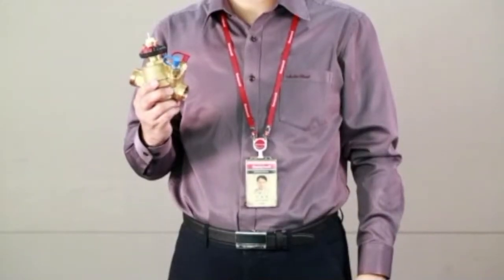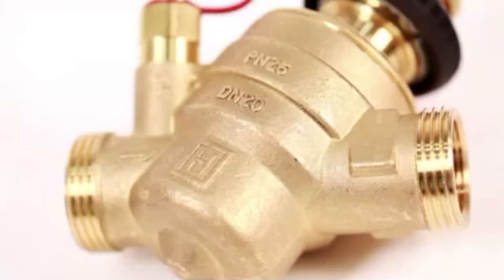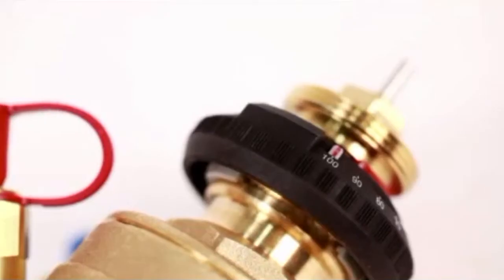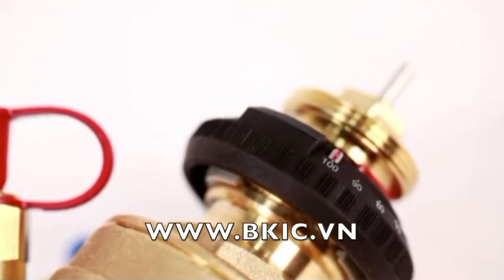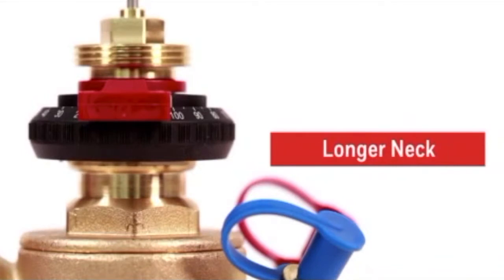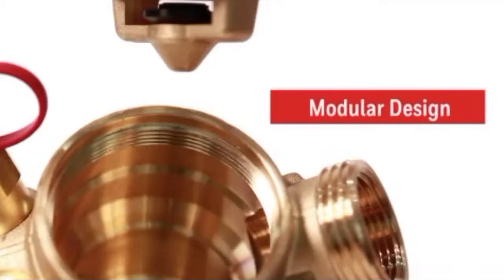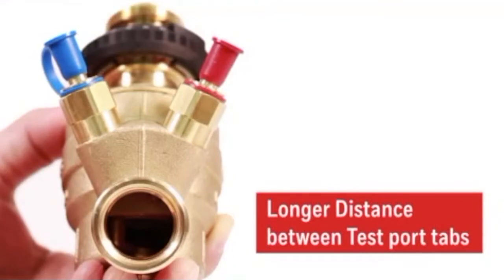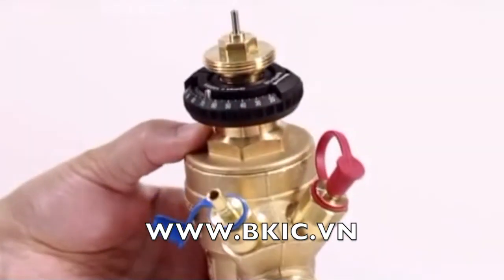HONEYWELL Kombi QB Korea PICV Pressure Independent Control Valve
VAN CÂN BẰN PICV KOMBI